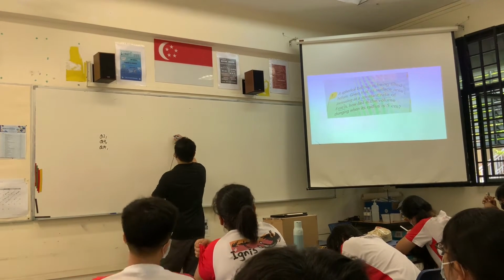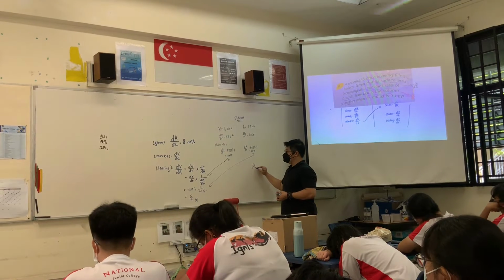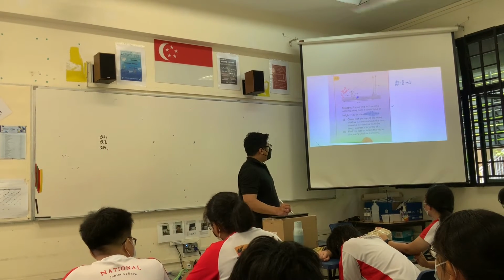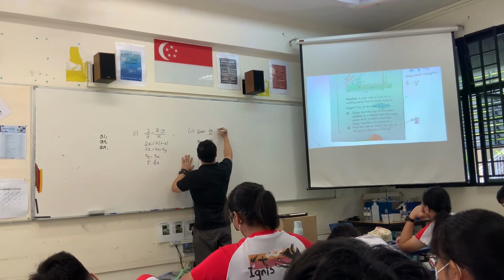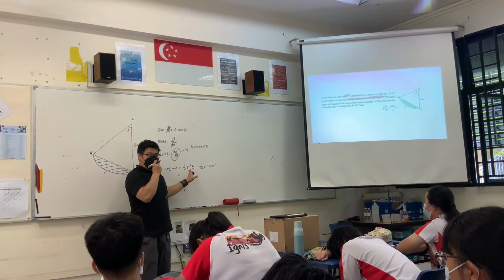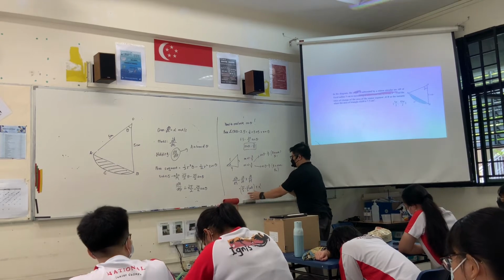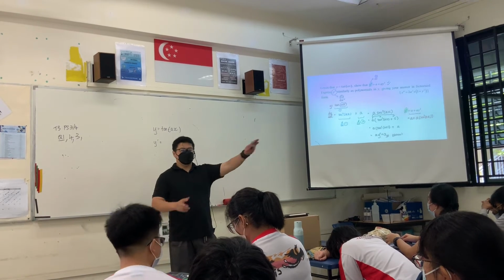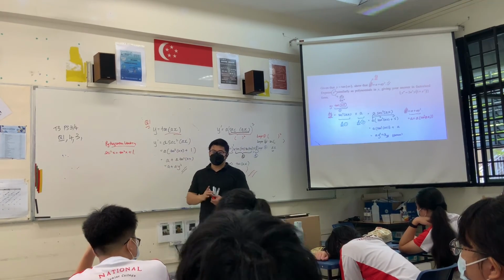JH401 Lesson 34 (Wed 23 March 2022) Recording